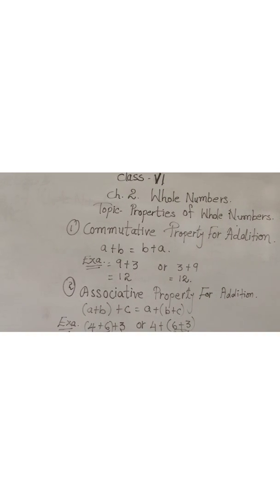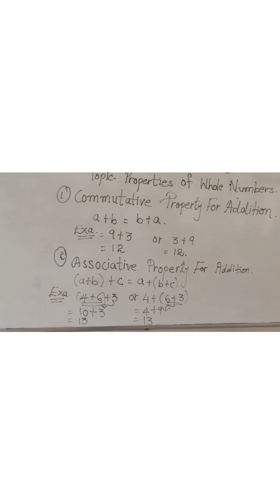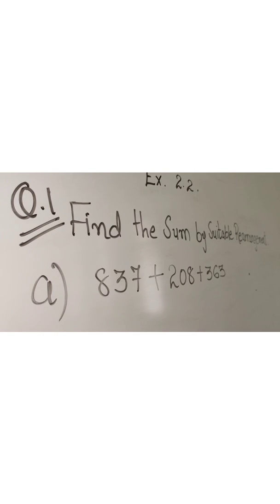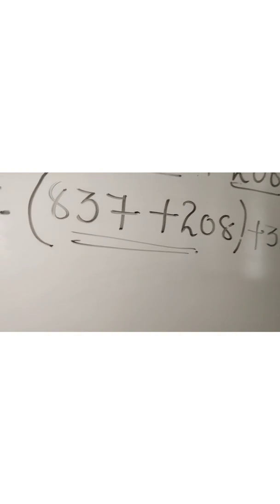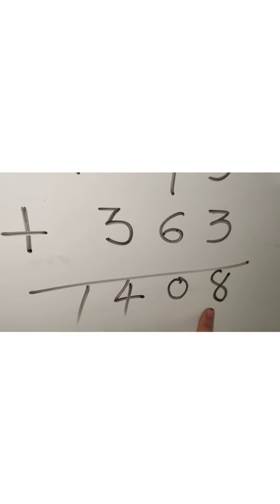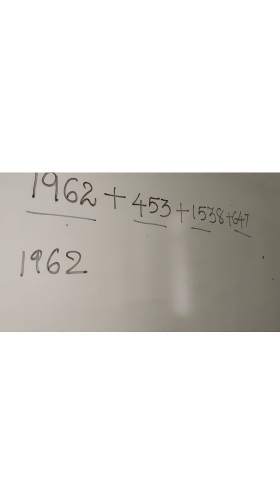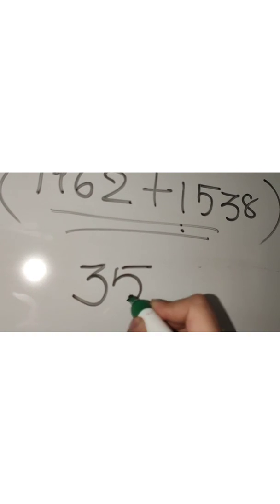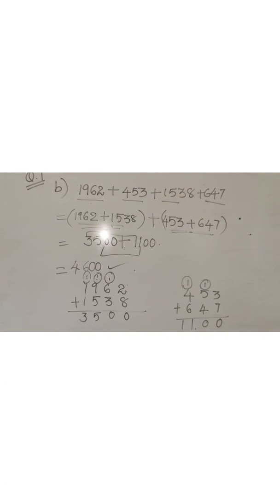Class 6 Sub. Mathematics ch. 2 Whole numbers properties and ex. 2.2Q.1